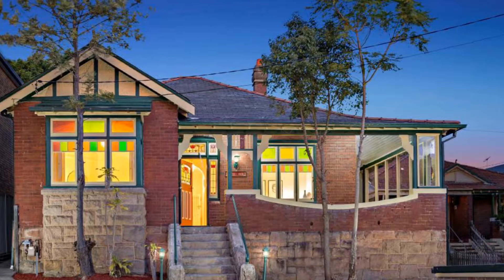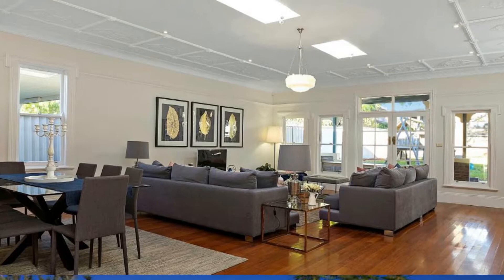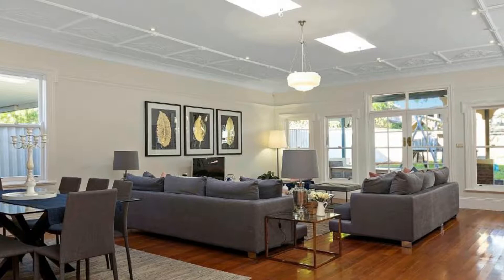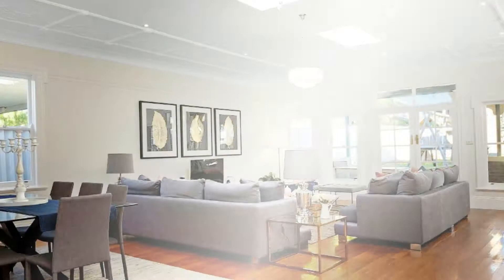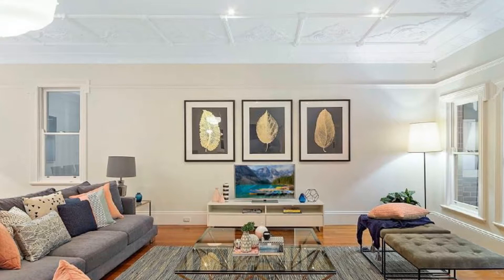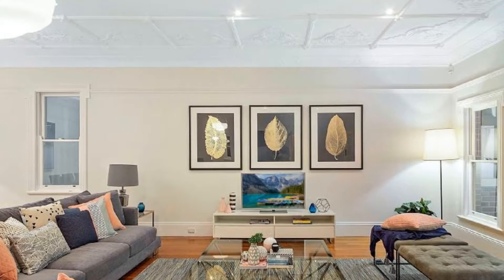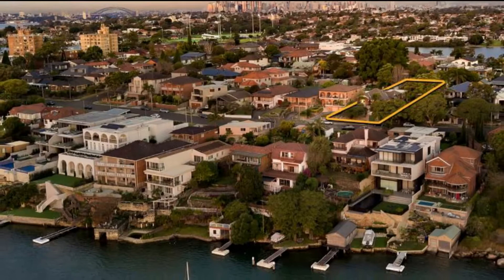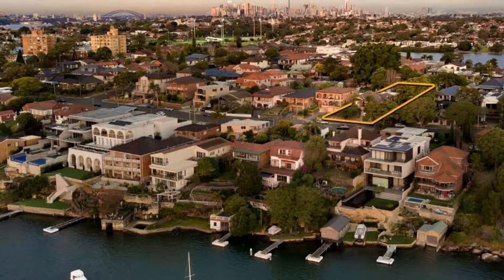Chiswick beauty with character that gives you all the space you need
A big, open room where the whole family can be in each other’s company, while having plenty of space to do their own thing, is one that is highly desirable.

And the open-plan lounge and dining room in this grand, five-bedroom home on Fortescue St hits the nail on the head.

There’s something about the classic ornate ceilings and hardwood floors that make the room so inviting, and the shape of the space is conducive to an entirely flexible layout that will suit a variety of families of all shapes and sizes.

🔔No upload time:

💡video of:
Any issues regarding copyright law violations, Community Guidelines, and Policy, we will take down the video right away.